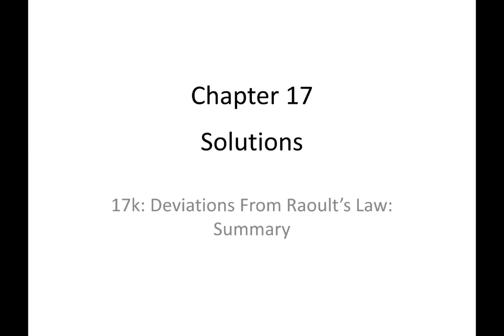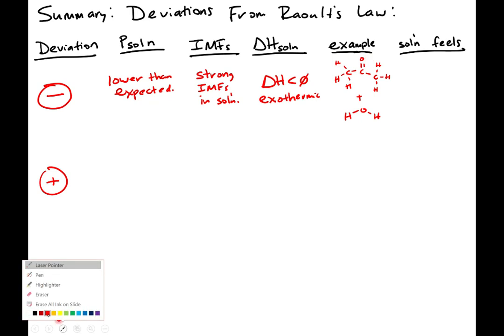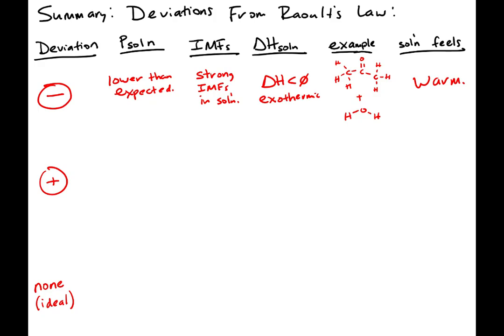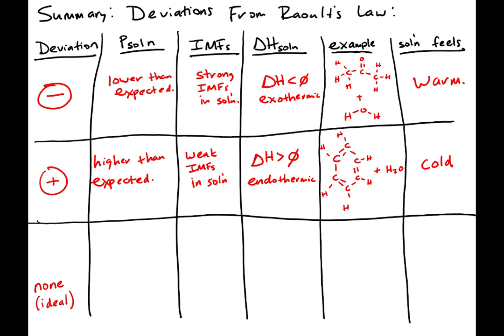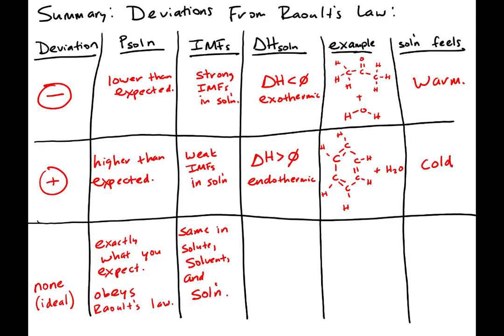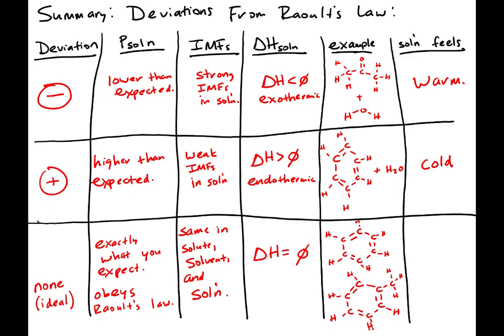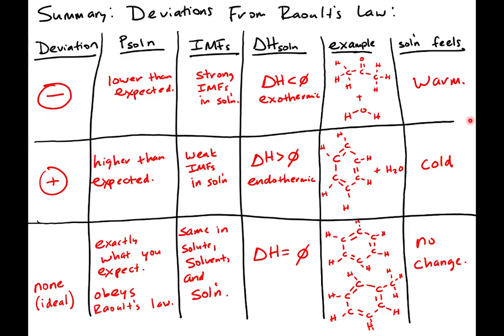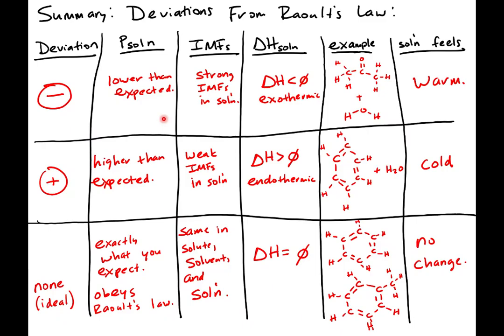Deviations From Raoults Law: Summary